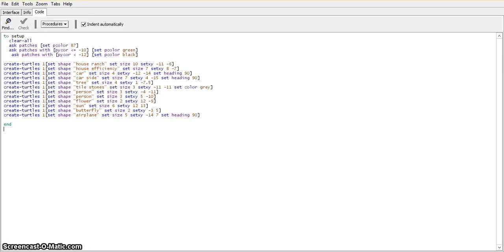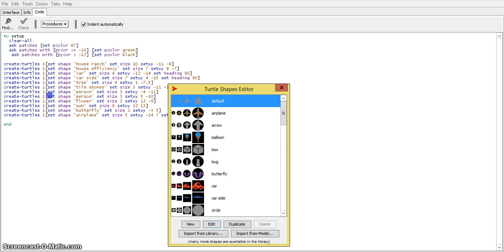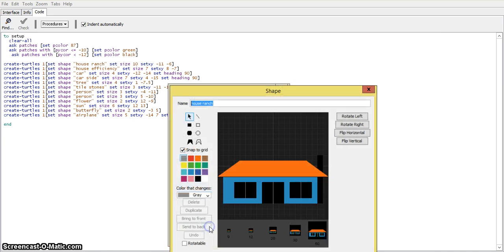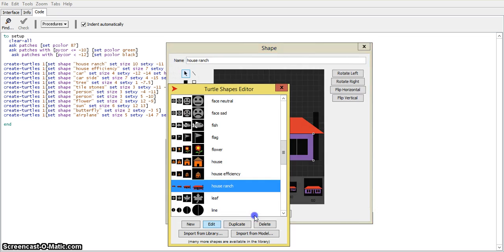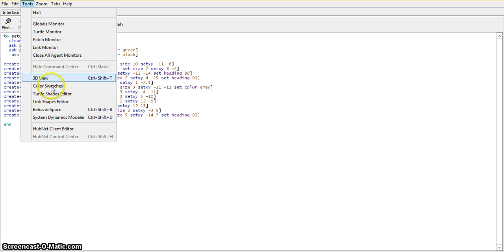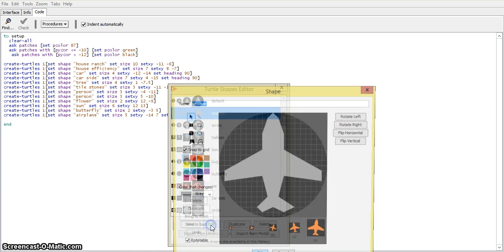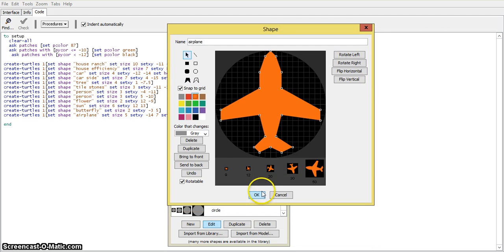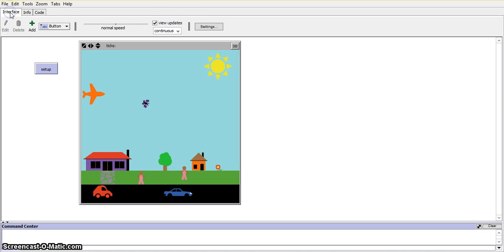turtles shape editor 2 in NetLogo